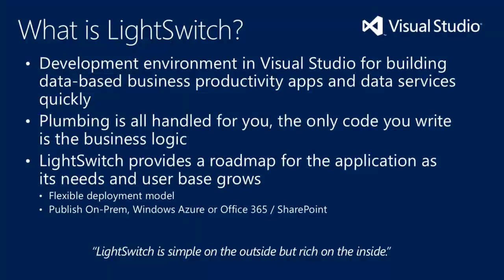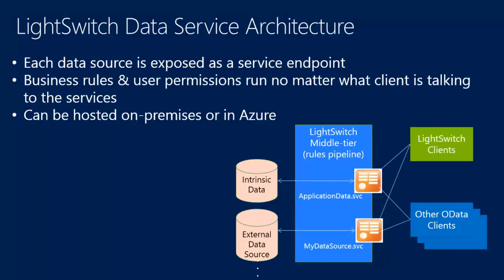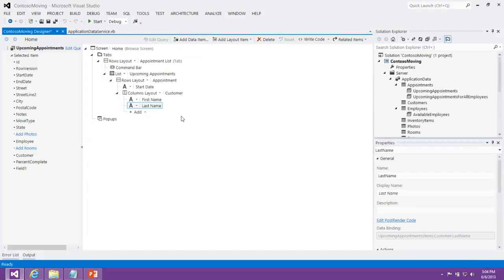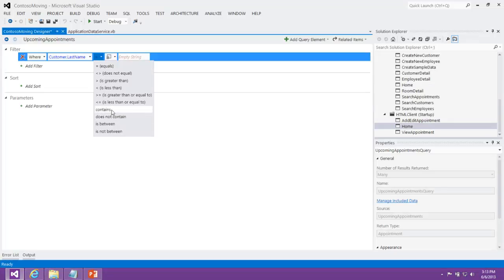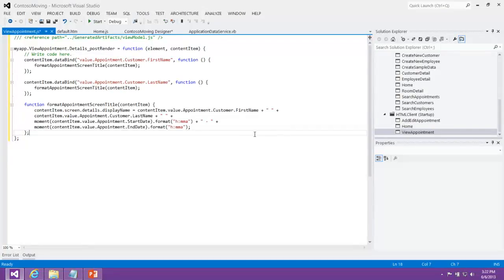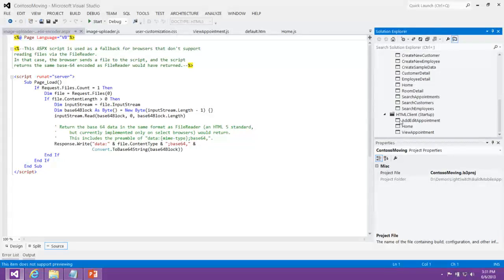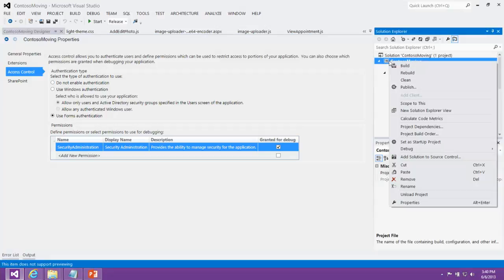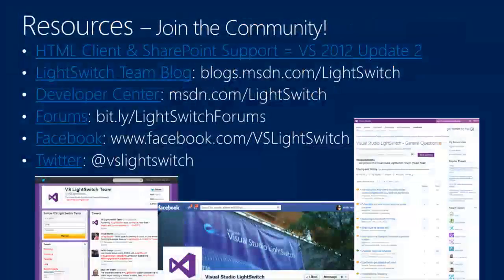TechEd North America 2013 Building Modern, HTML5 Based Business Apps on Windows Azure with Microsoft